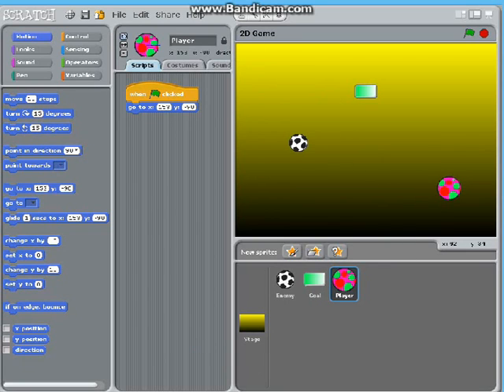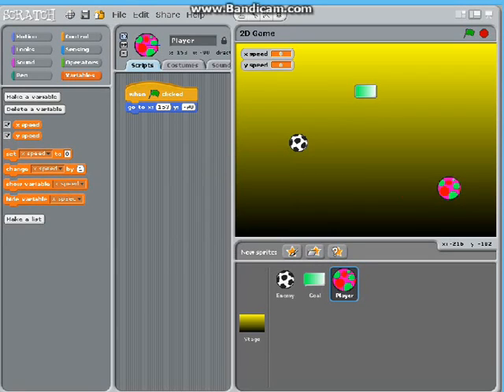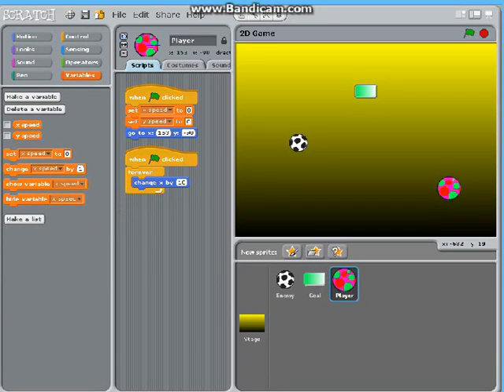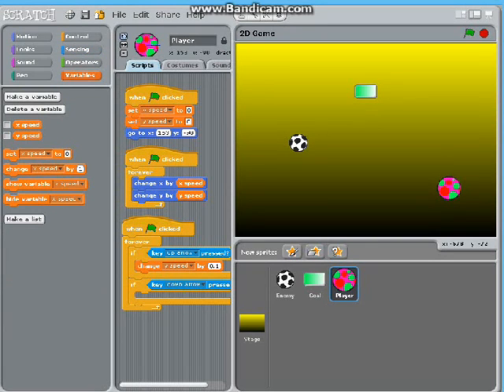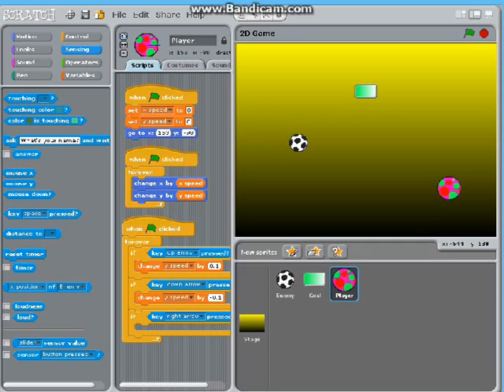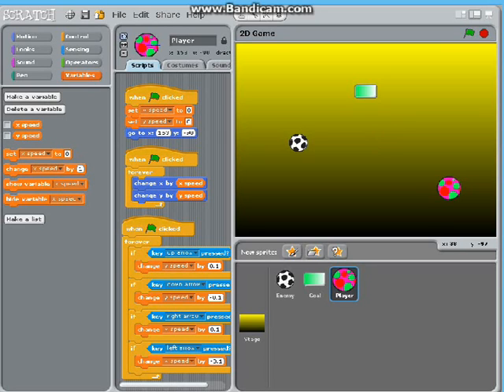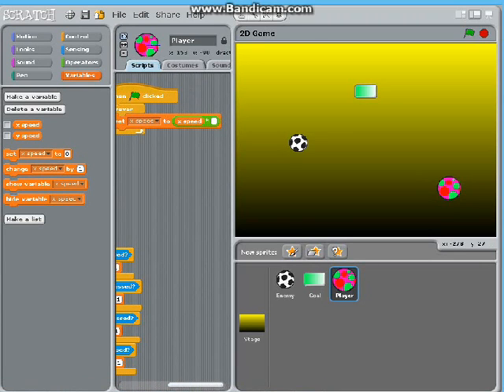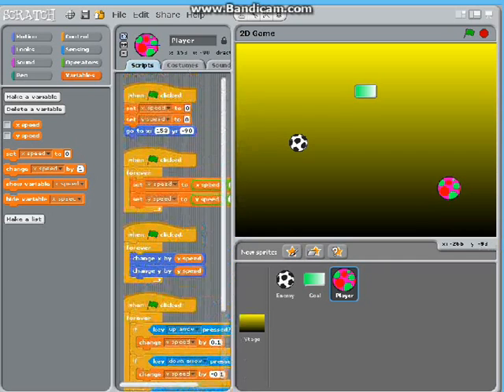Scratch Tutorial Part 2 Player Movement | Week 1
Hey Guys its the first week of the ten week challenge and this is the first episode! Part 2
Make sure to check out part 1 and part 3!